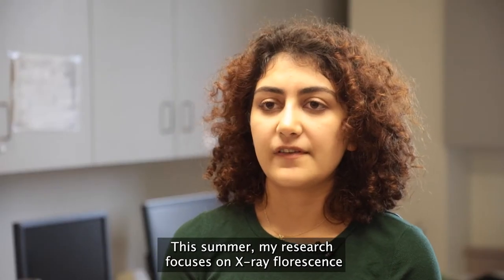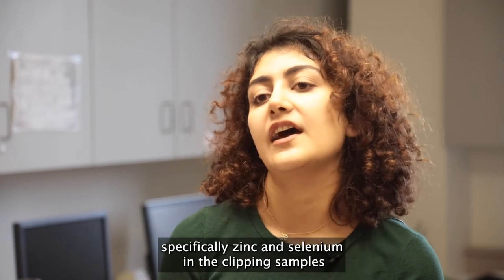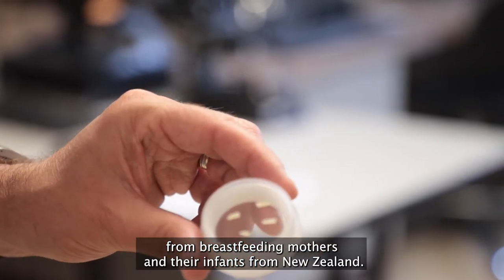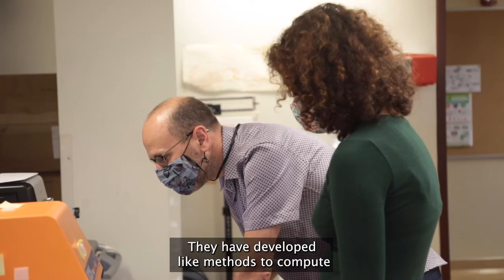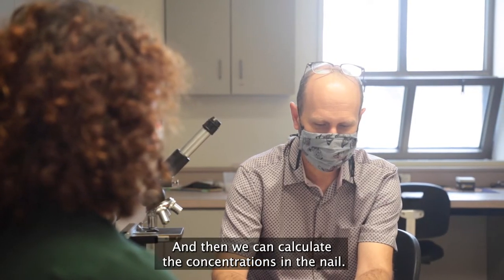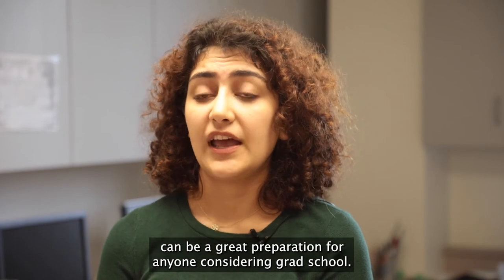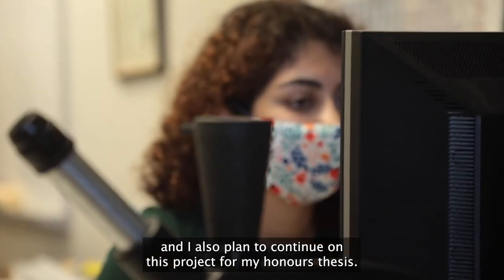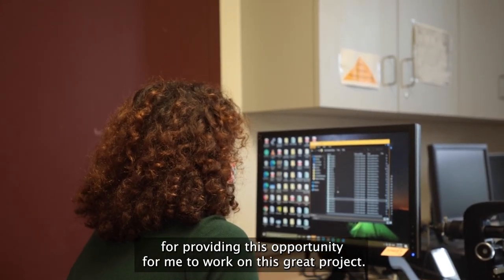Nelly Madani — 2021 Mount Allison Student Research Grant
Physics student Nelly Madani discusses her research titled ‘X-ray fluorescence of selenium and zinc applied to toenail clippings from breastfeeding women and their infants’ under supervisor Dr. David Fleming (Physics) — funded by the 2021 Mount Allison Independent Student Research Grant.

Mount Allison's ISRG program provides students entering their final year with an intensive research or creative activity experience in the summer. Students receive a research grant to conduct their own, independent research or creative activity projects.